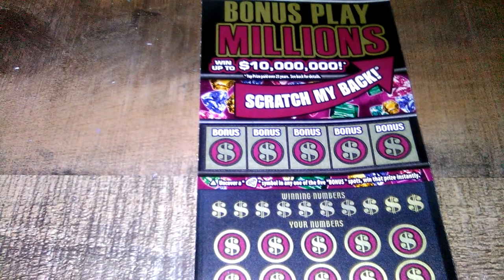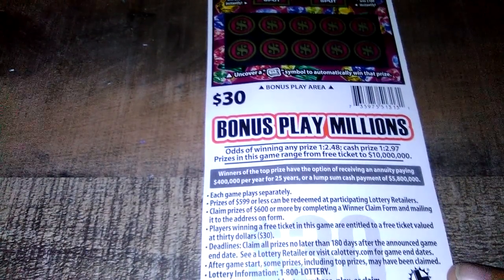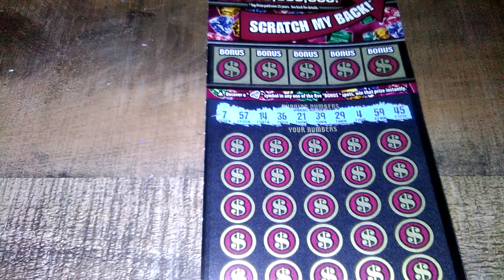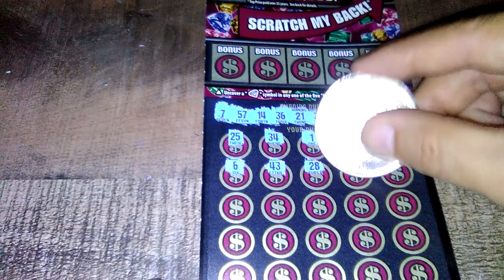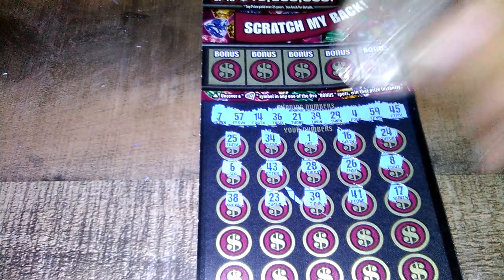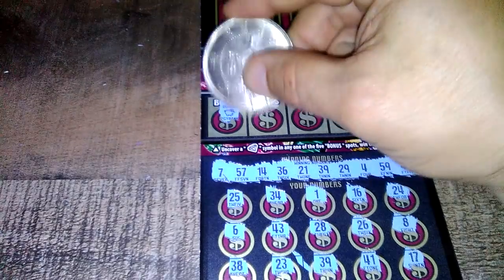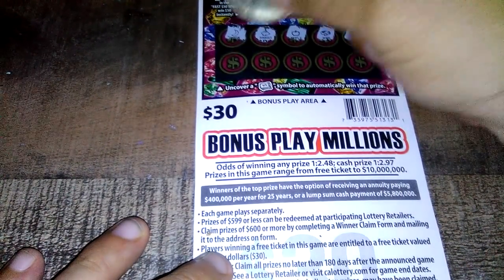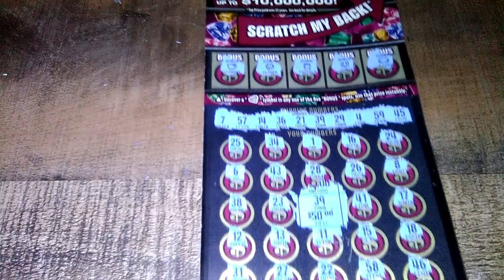$30 bonus play ca scratchers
Risky ticket but we got a win yess